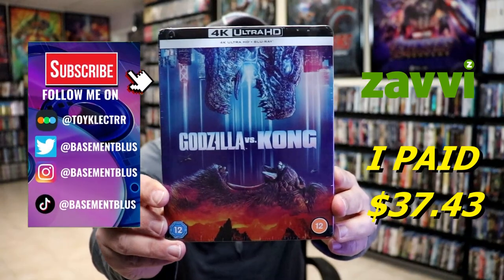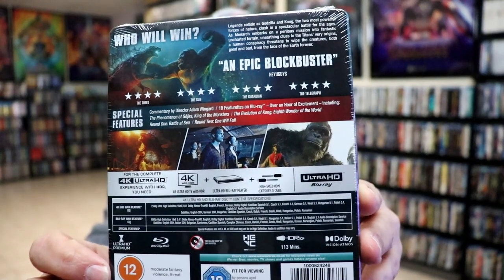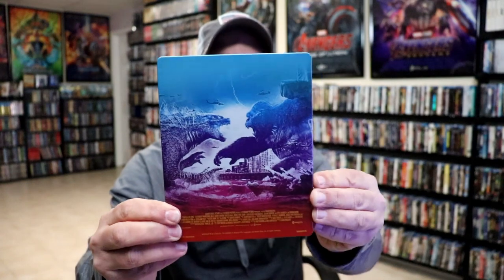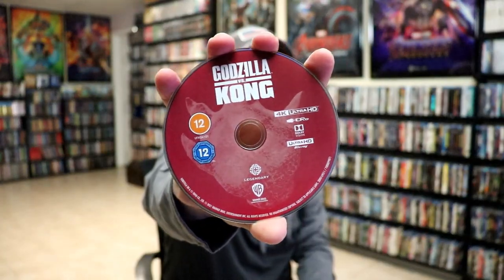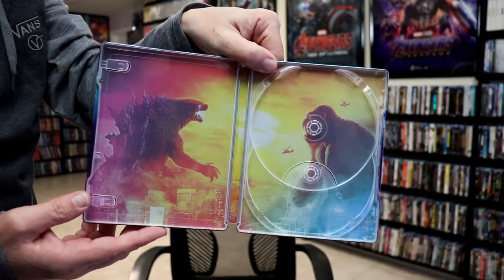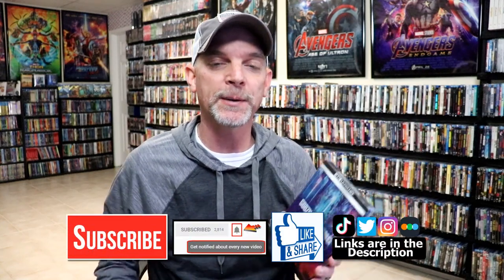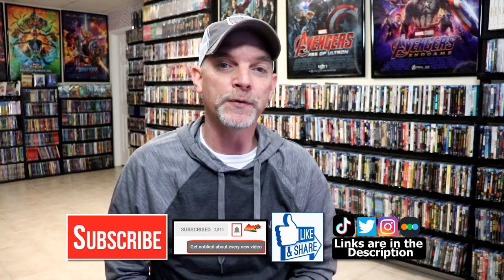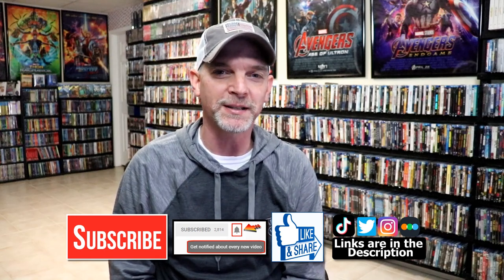Godzilla VS Kong Zavvi Exclusive 4K Ultra HD Steelbook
Check out the unwrapping of the Godzilla VS Kong Zavvi Exclusive 4K Ultra HD Steelbook!

► Add the 4K to your collection
► Add the Blu-ray to your collection